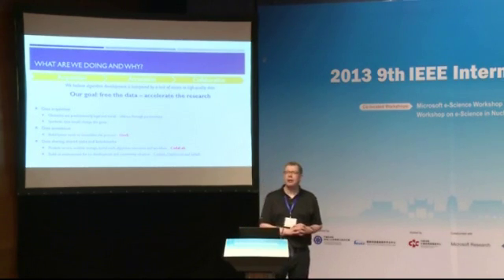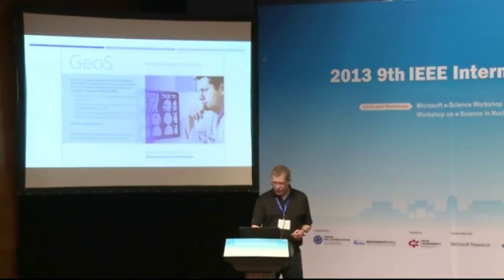eScience in the Medical Domain